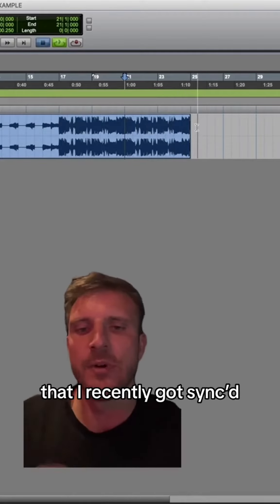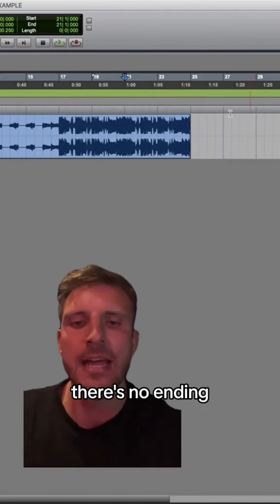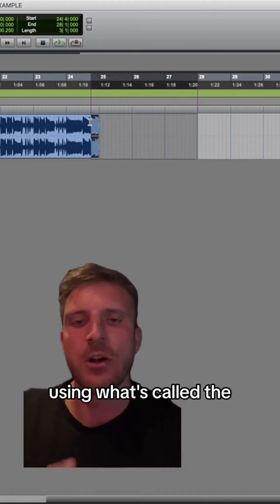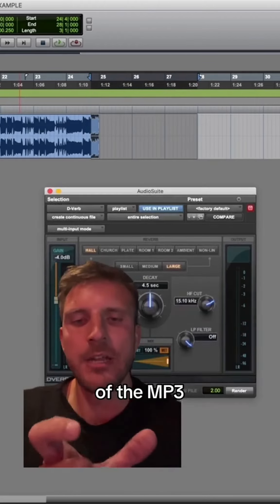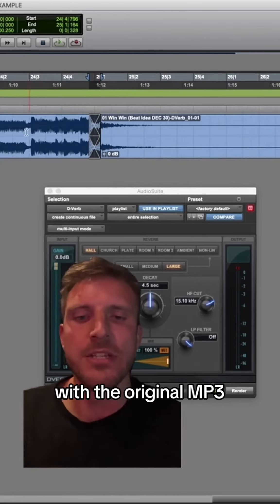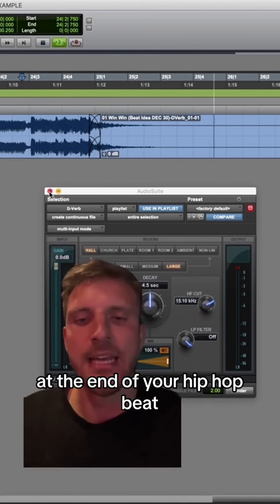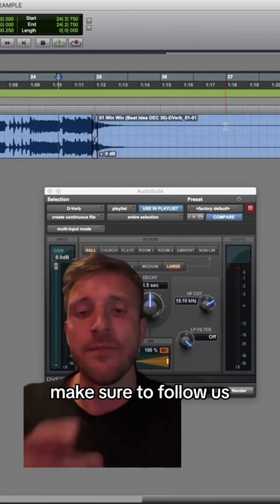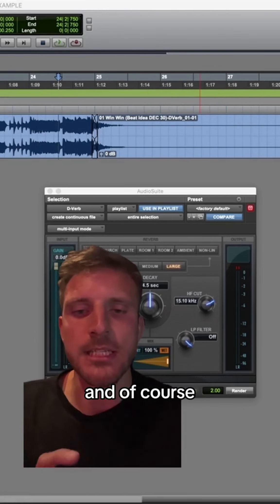The little known trick to getting MORE SYNCS 🤫